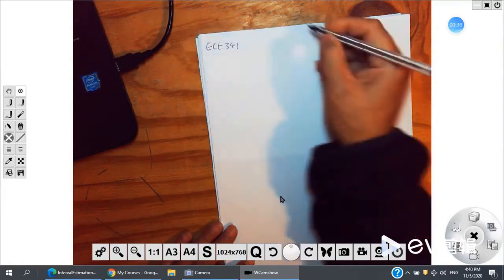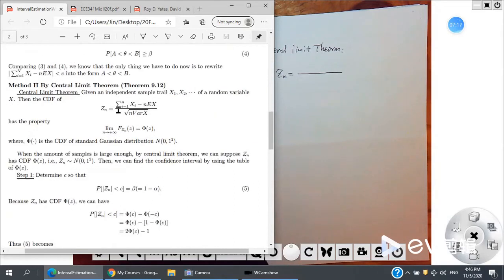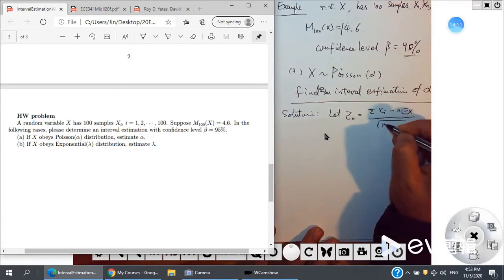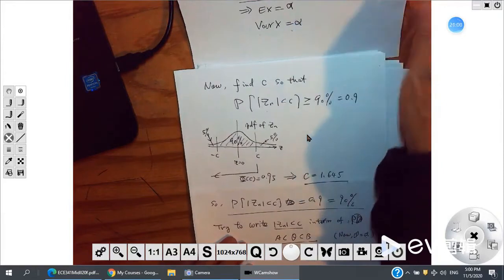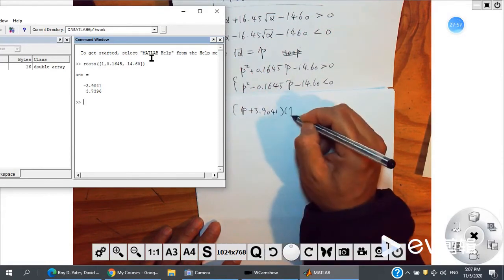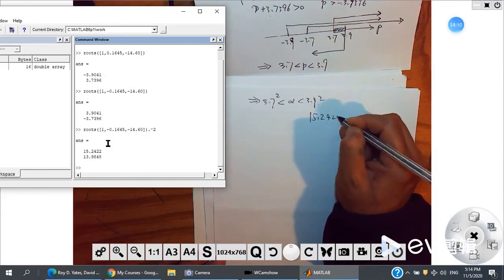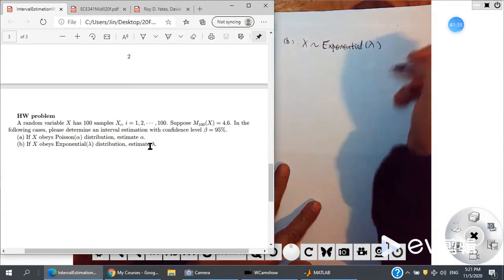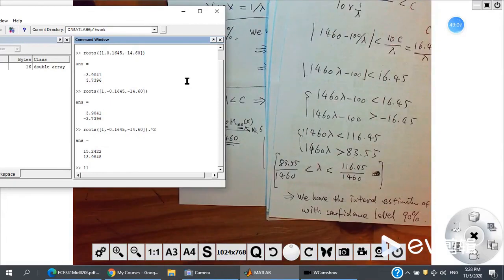ECE341 Lec12W Probability and Random Processes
Interval Estimation